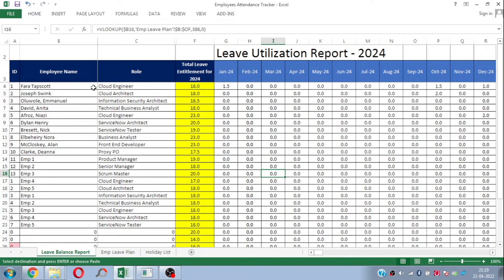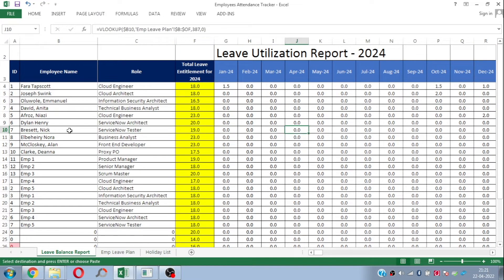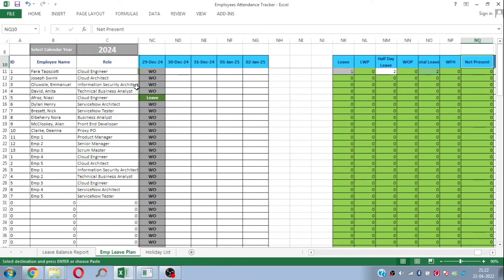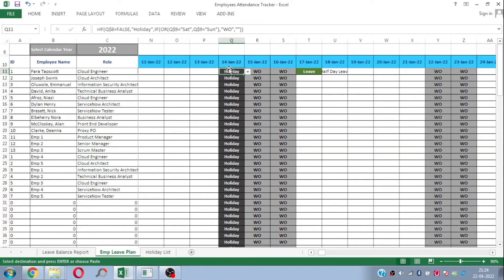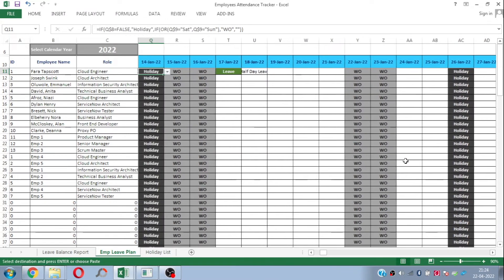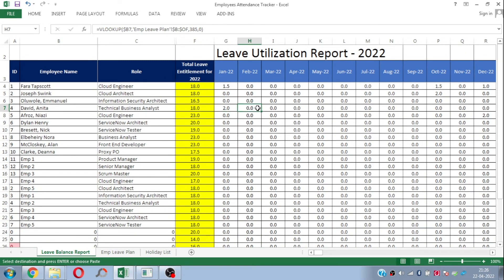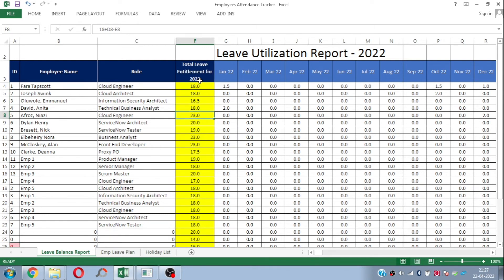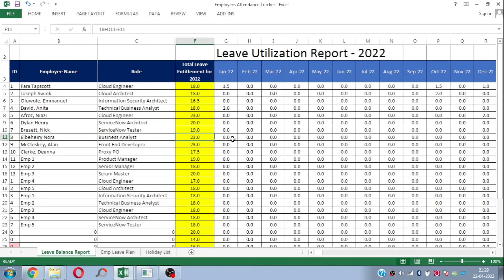Employee Leave Tracker Excel Template | Formula-Based & Easy to Manage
📅 Keep track of employee leaves effortlessly with this formula-based Excel Leave Tracker!

This template helps HR and managers:
✔ Record and calculate leave balances automatically
✔ Manage multiple leave types (casual, sick, paid)
✔ Streamline leave approvals and tracking

Perfect for HR professionals, team leads, and small business owners looking to simplify leave management.